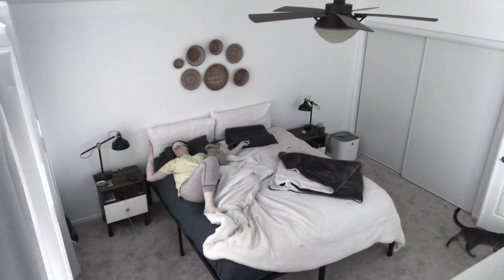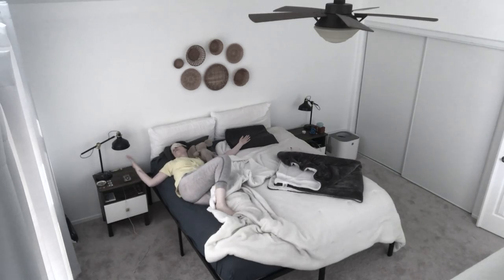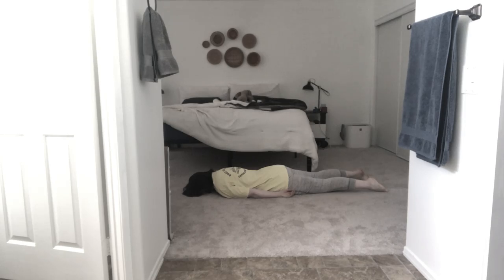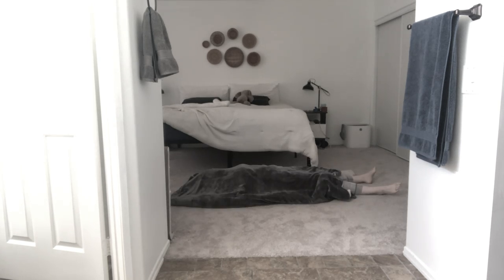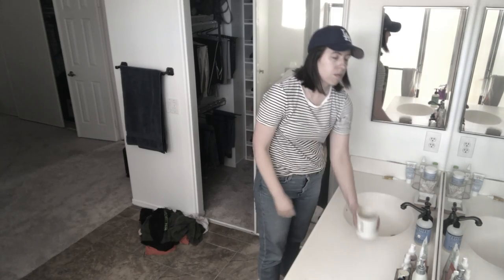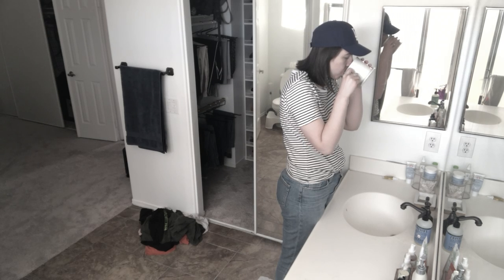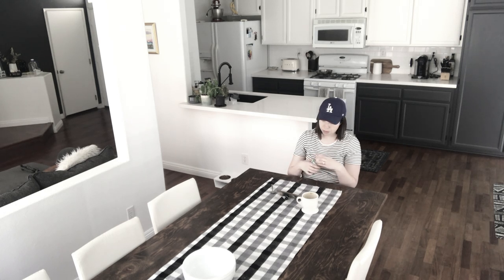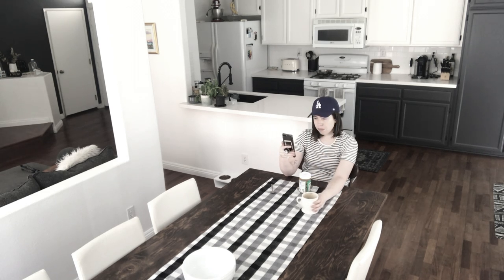HOW TO CRUSH YOUR MORNING ROUTINE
These are my helpful, super valuable, inspirational, most likely groundbreaking, never-before-talked-about tips to help you CRUSH your morning routine. Because  not crushing is for the weak and feeble-minded.